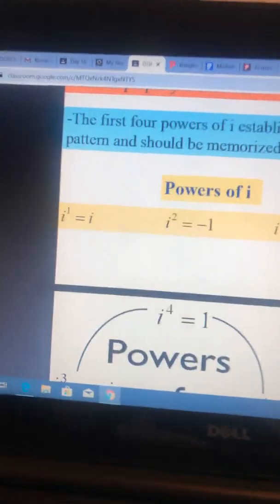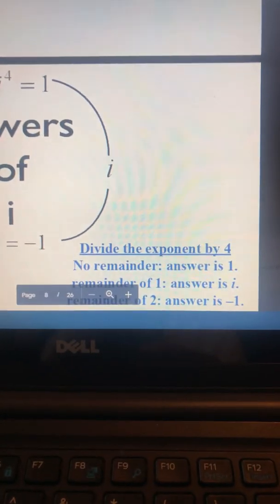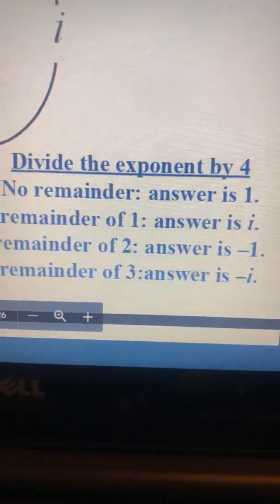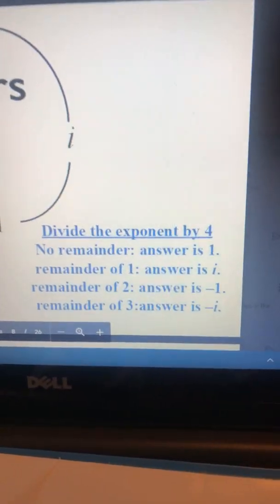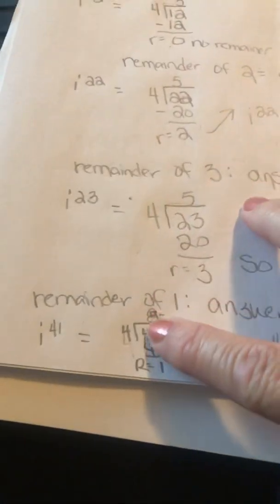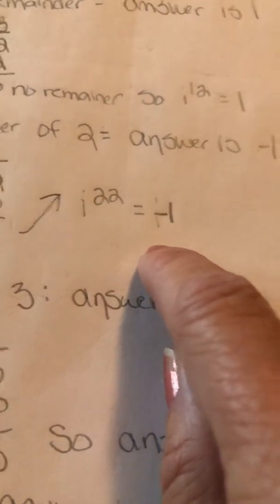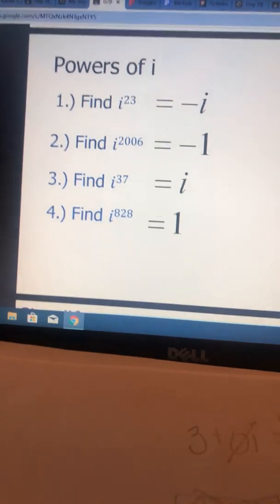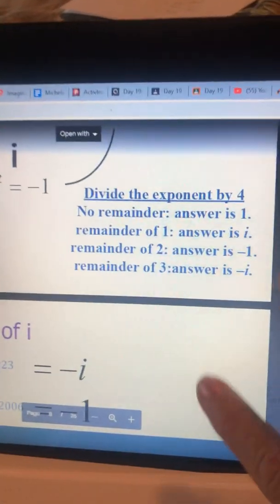September 15, 2020